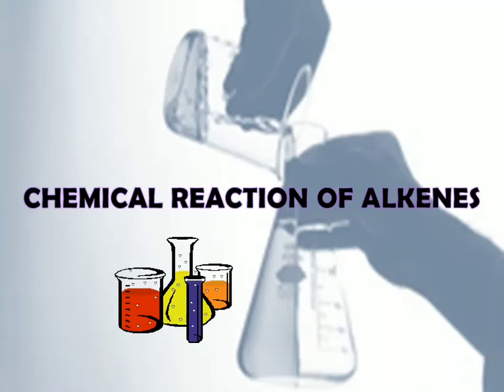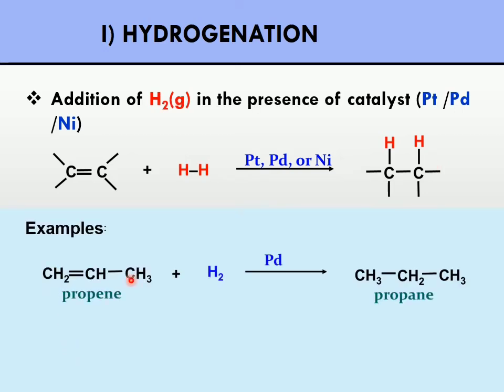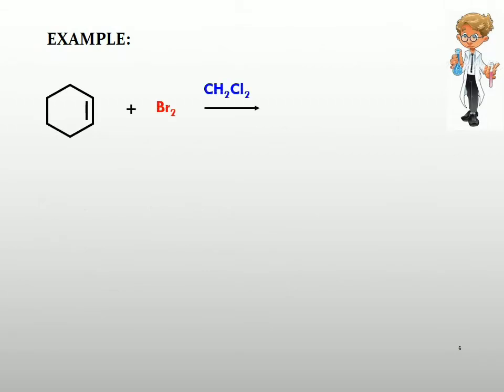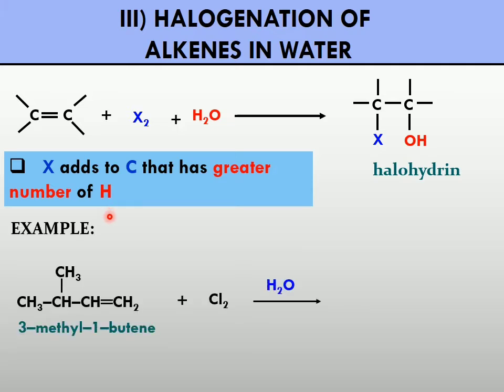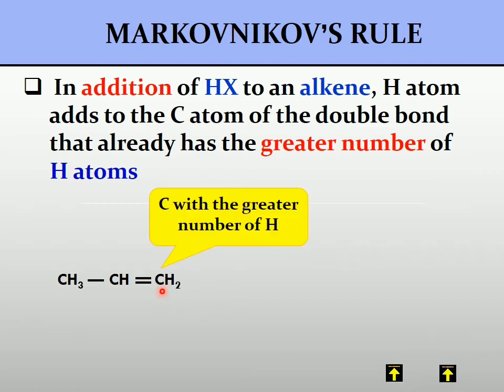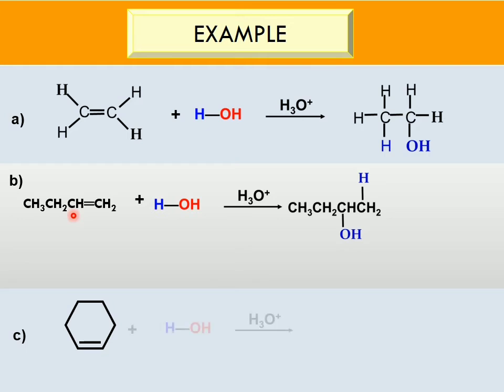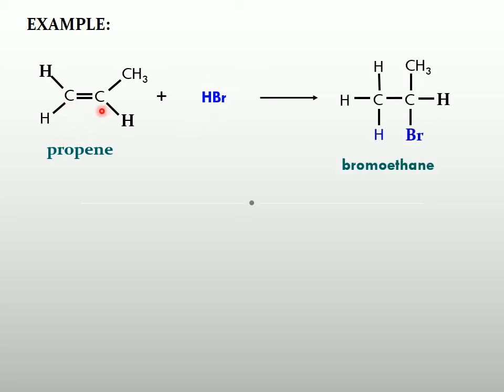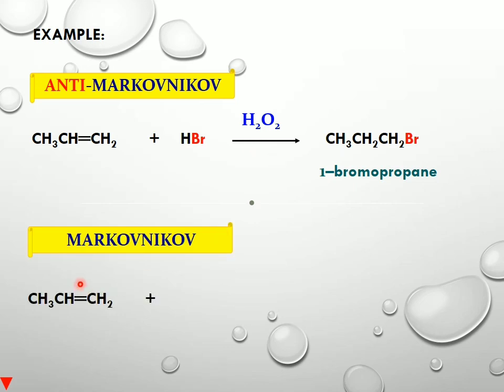Electrophilic addition of alkene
Explain the chemical reaction of alkene.